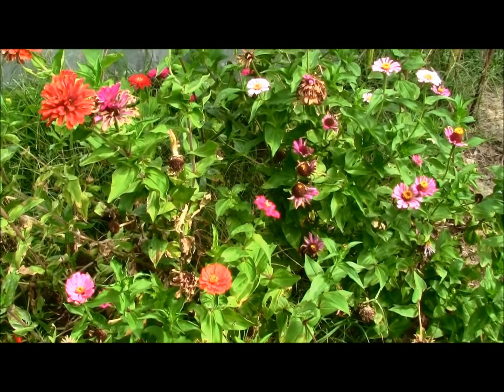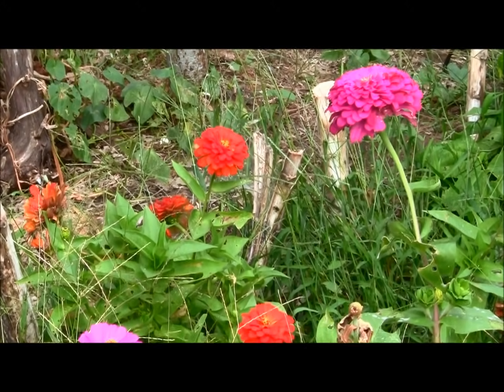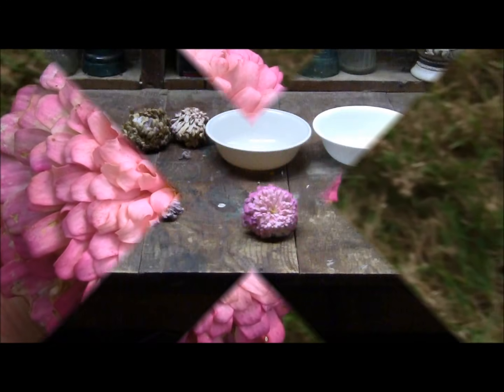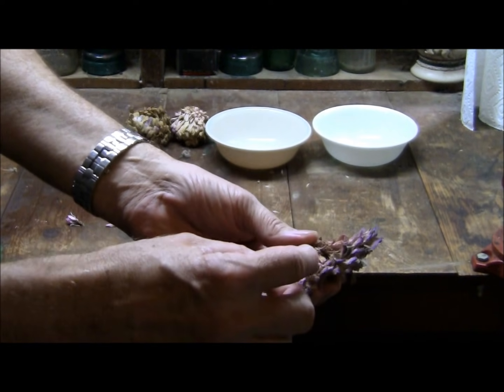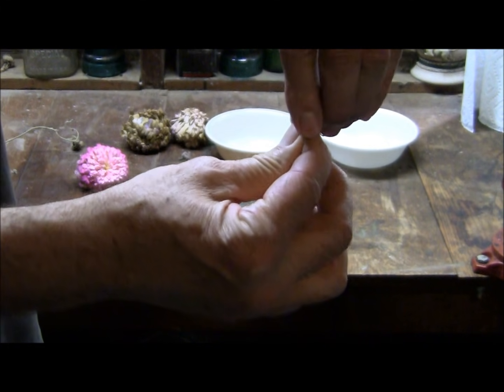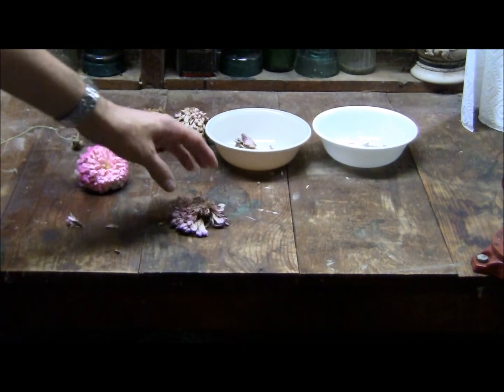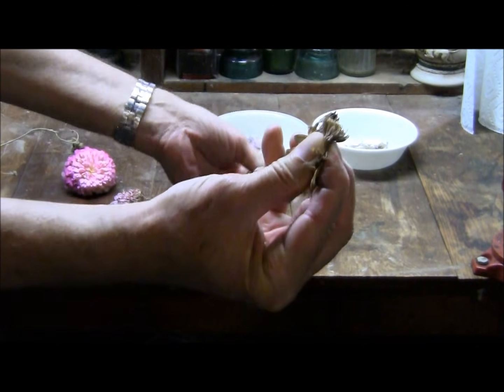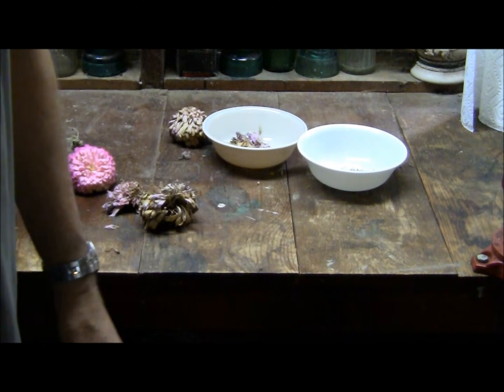Saving Zinnia Seeds. The Easy Way.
If you want to save some money, saving seeds from your zinnias is one way to do it. And with a little luck, and some selective breeding, you might even come up with a new variety.
To make sure they don't get moldy during storage, make sure to dry them out completely before storing.